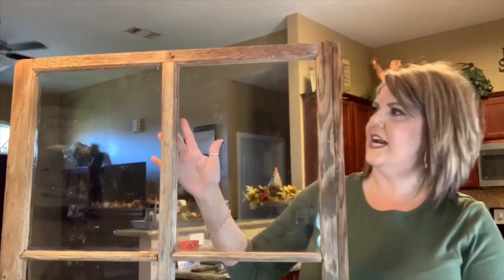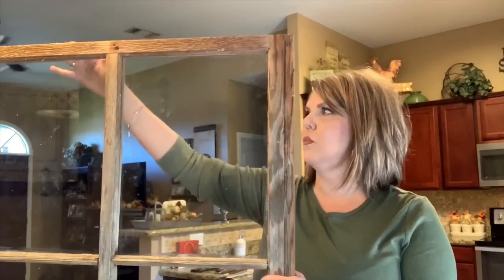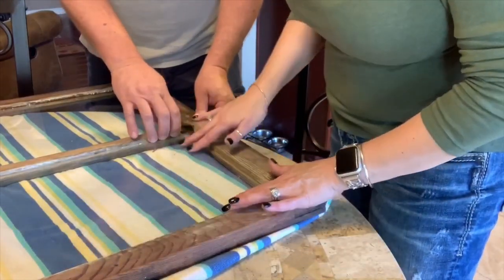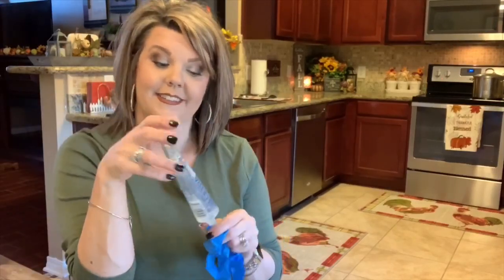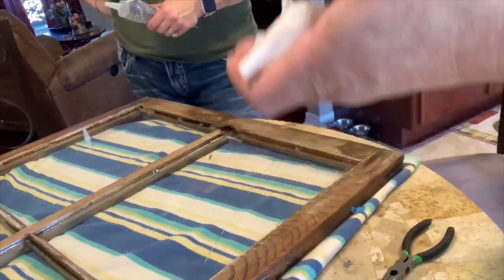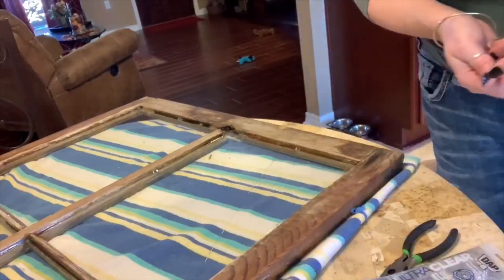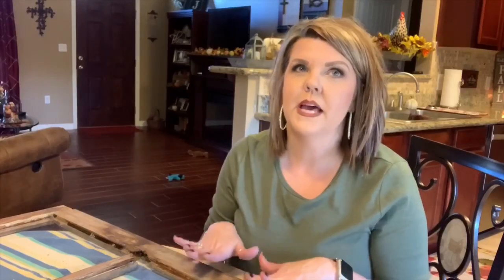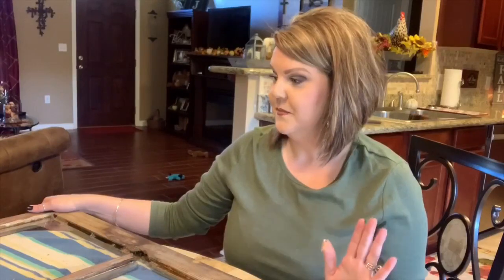RESTORING A 100 YEAR OLD WINDOW BUT NOT JUST ANY WINDOW…myroots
Restoring a window over 100 years old

 In this video we attempt to restore a window that’s over 100 years old. I got this window from my mother. It came from my great grandmothers house. I don’t know exactly how old it is but it’s over 100 years. We replaced several of the panes of glass. We chose to keep the finish exactly how it is.

Products used:
DAP ultra clear flexible all purpose waterproof sealer
Glazier Points push type
Channel lock pliers
Paint stir stick to protect the frame
Disposable gloves

*special thank you to my hubby for his help and endless support